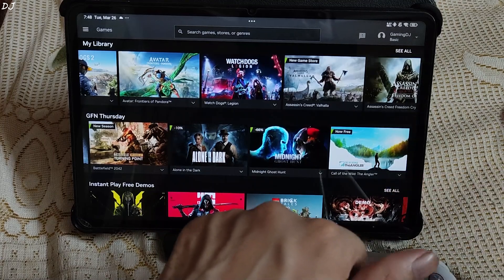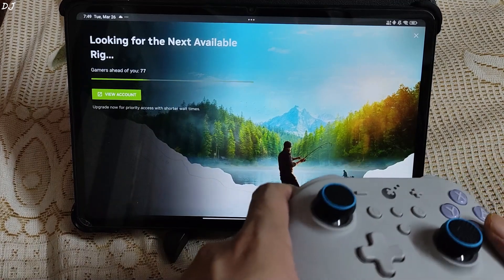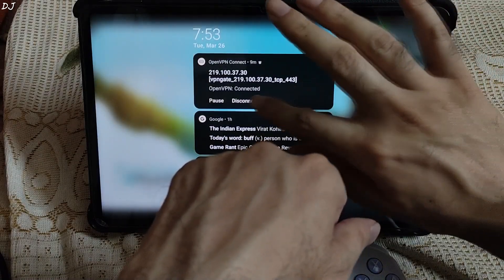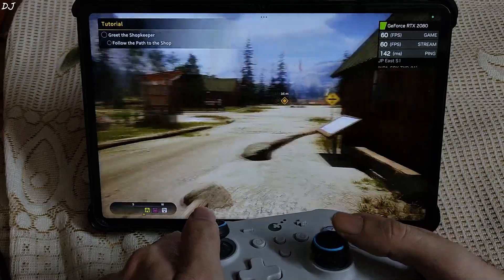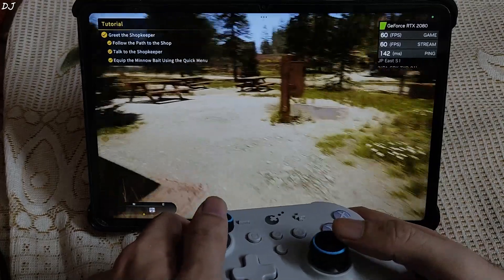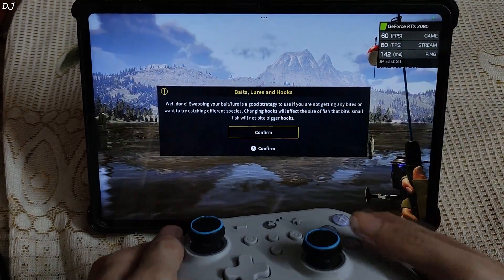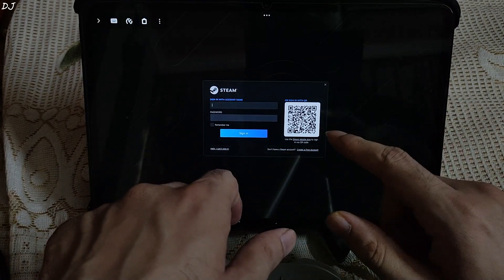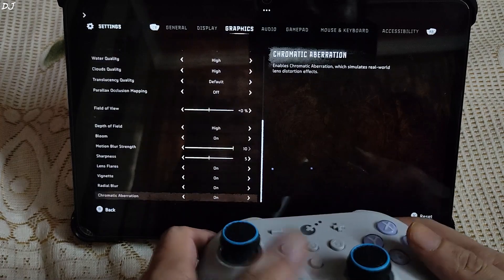Horizon Forbidden West on Boosteroid , The Quarry on xCloud & Call of The Wild Angler on GeForce Now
Using GeForce Now , xCloud & Boosteroid Android Cloud Gaming Services in India via a 5 Ghz Wifi Channel (Airtel Xstream Fiber broadband connection) . I have Airtel's 100 Mbps Plan . A 5 Ghz wi fi channel or an ethernet connection is recommended for a stutter free experience . Tab used is Xiaomi Pad 6 .

Testing Microsoft Xcloud Browser Version from India using a 5GHz Wifi Japan Server | Input Response :

XBPlay Setup | Stream xCloud Xbox Games on Android @1080p Res + Overlay + Touch Control + FSR & More

GeForce Now Android Beginner's Guide & Setup | Play PC Games using FREE version from any Country :

Timestamp :

- Introduction : 00:00
- GeForce Now Stream Settings : 00:20
- Launching Call of The Wild The Angler [Epic] : 00:33
- Overlay / VPN : 01:05
- Settings : 01:26
- Gameplay + Input Response : 01:40
- Horizon Forbidden West Boosteroid : 04:17
- Network Test / Game Launch : 04:50
- Game Settings : 05:36
- Gameplay + Input Response : 05:50
- The Quarry On xCloud : 08:12
- VPN / Overlay : 08:55
- Gameplay + Input Response : 09:11

Gamepads used are Gulikit KK3 Max & Cosmic Byte Stratos Xenon .